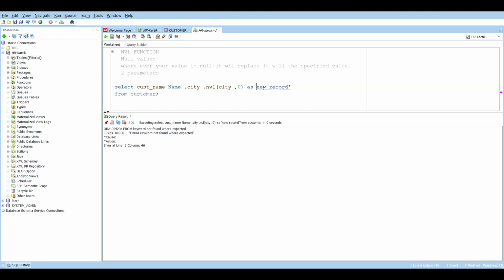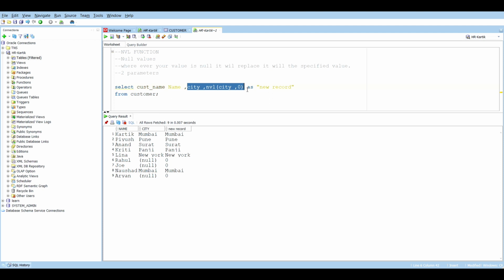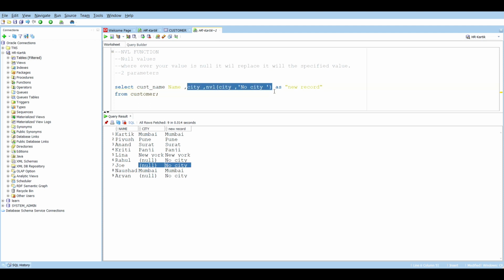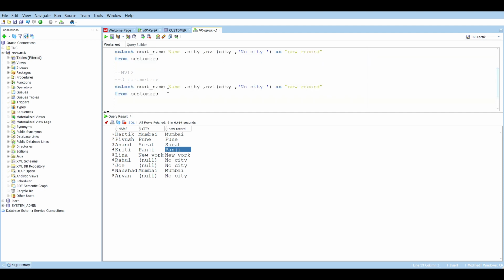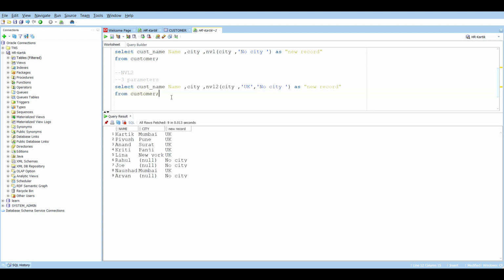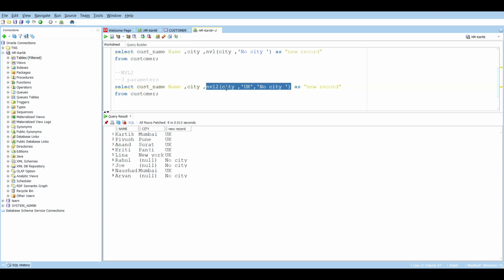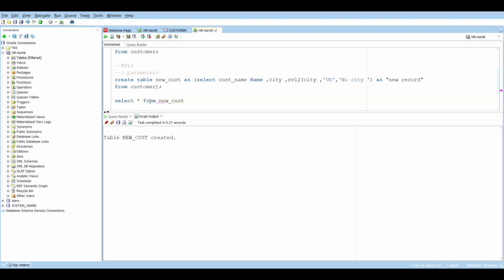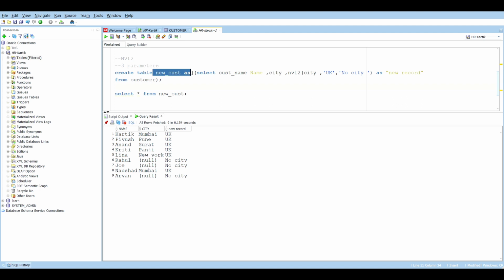Difference Between SQL functions NVL and NVL2